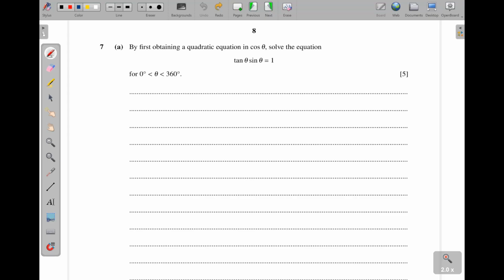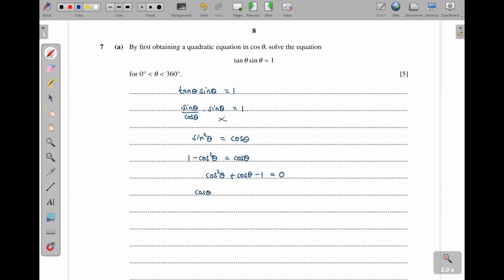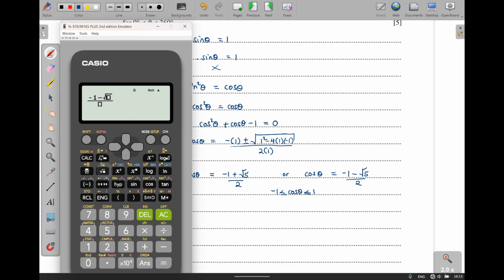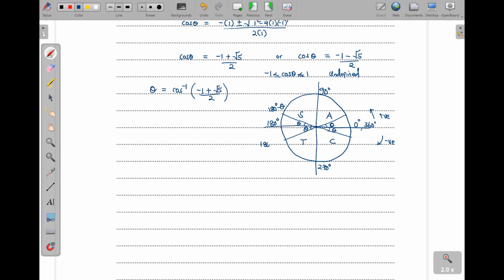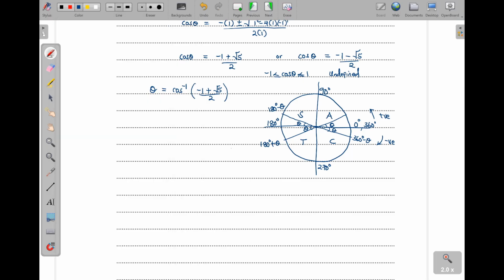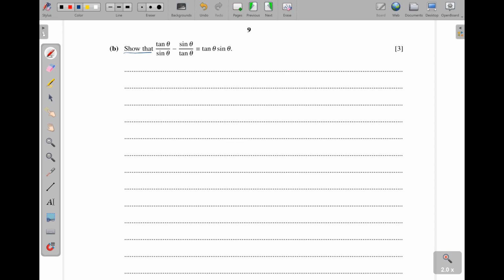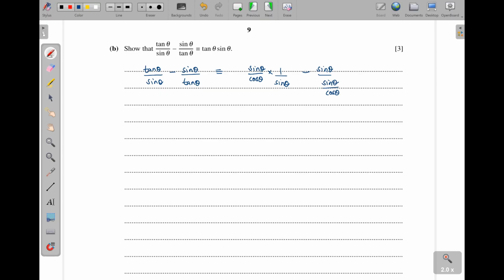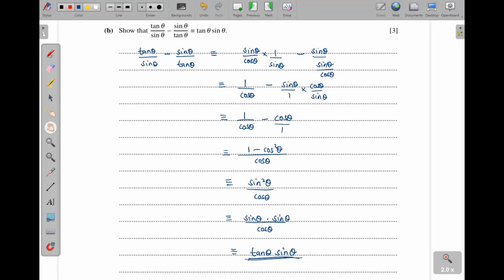9709/12/F/M/23 -- QN 7 (TRIGONOMETRY) -- PURE MATHEMATICS 1 PAPER 12 FEB/MAR 2023